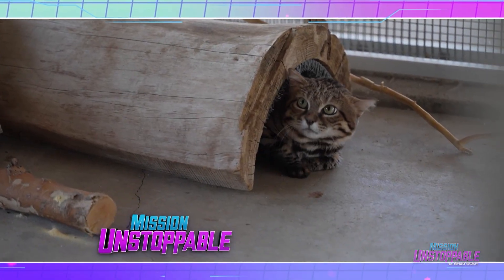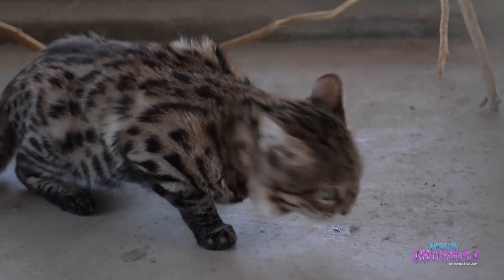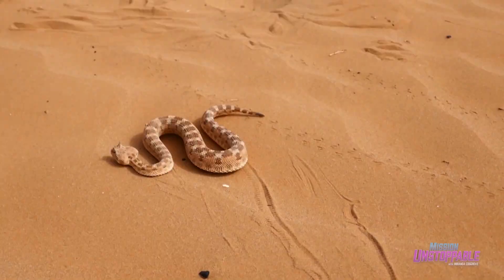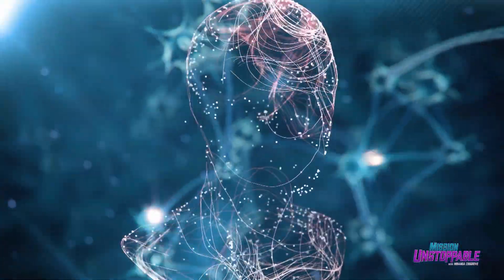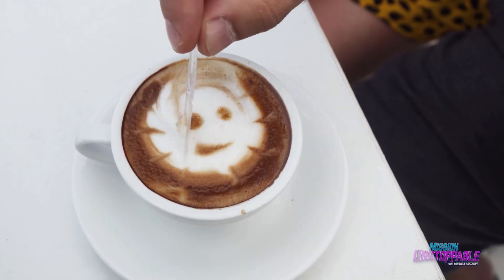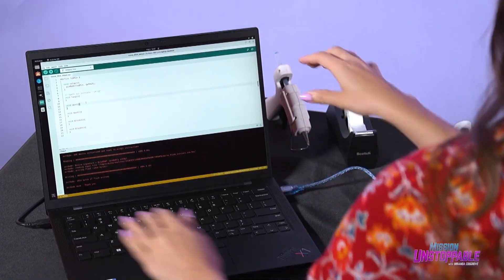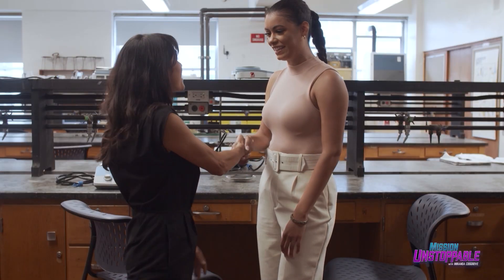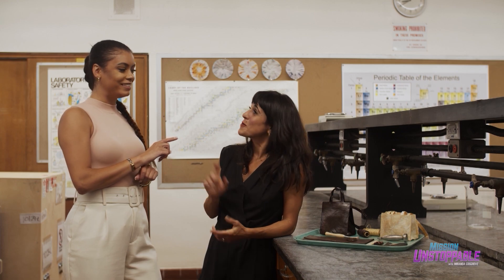Conserving Cats, Creating Faces and Crafting Robots – FULL EPISODE | S6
Journey with Miranda Cosgrove to Southern California’s Living Desert Zoo and Gardens, where animal care curator Heather Down introduces fierce desert felines the black-footed cat (a tiny predator with a ~60% hunting success rate) and the sand cat, a camouflaged hunter tough enough to tackle a venomous sand viper. Learn how these small cats survive extreme heat (hydration from prey, fur-insulated paws, oversized ear canals for pinpoint hearing), why habitat loss threatens populations (fewer than 10,000 black-footed cats in the wild; about 23 in U.S. zoos), and how training supports conservation health checks and responsible breeding. Then, Dr. Brain (Dr. Crystal Dilworth) decodes why we see faces everywhere face pareidolia, the fusiform face area, and what happens in prosopagnosia plus how adding human-like features can make us trust helpful robots more.

Next, software-engineer-crafter Christina builds a giftable Morse-code LED “message in a box” using a microcontroller, breadboard, LED polarity, and a resistor to protect the circuit coding dots and dashes in milliseconds. Finally, head to New York City’s Fashion Institute of Technology with Dr. Theanne Schiros, where microbes spin cellulose into a biofilm pellicle that’s finished with a plant-based lecithin emulsion to make bio-leather—a stylish, lower-impact alternative for clutches, mini bags, and more. From desert ecology and cognitive neuroscience to beginner robotics and sustainable textiles, this episode is stacked with women leading real-world STEM.